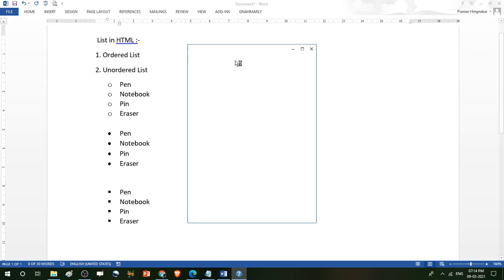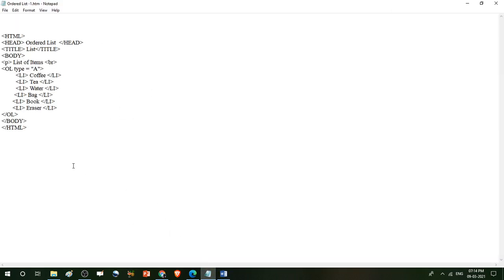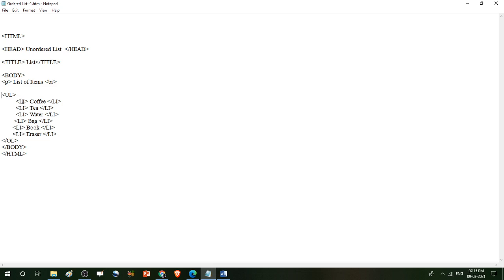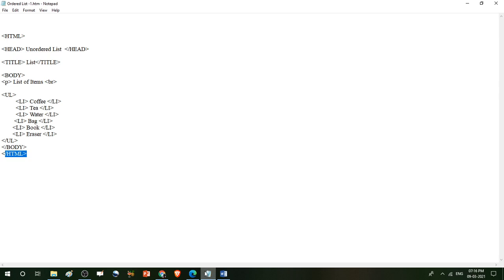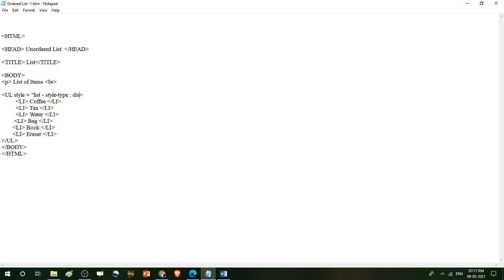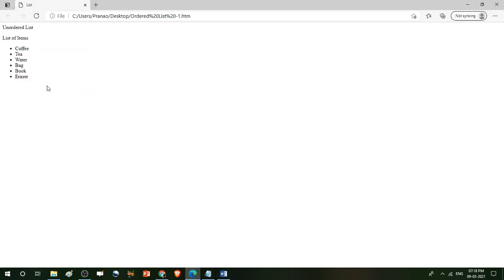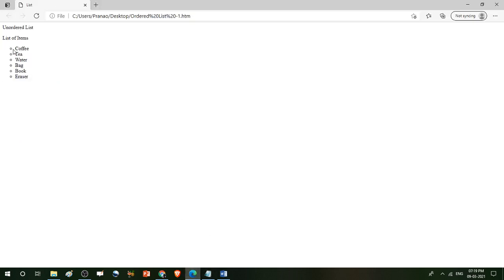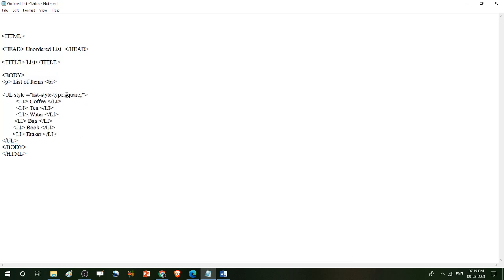Unordered List in HTML #3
Class - 8th
Subject - Computer
Topic - Unordered List